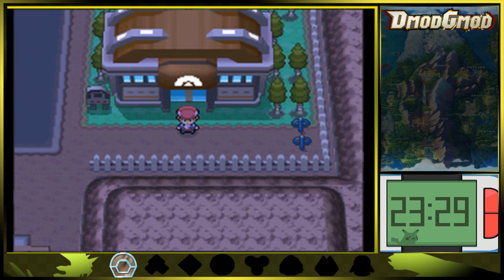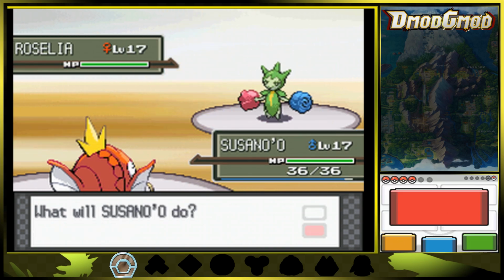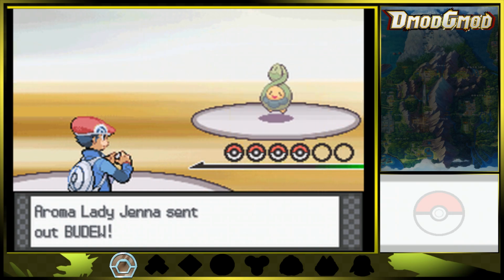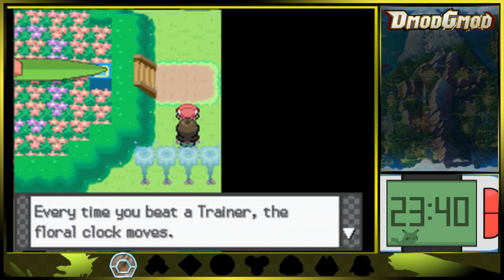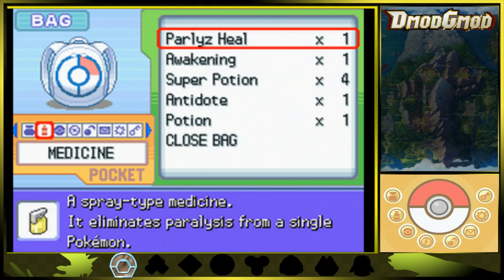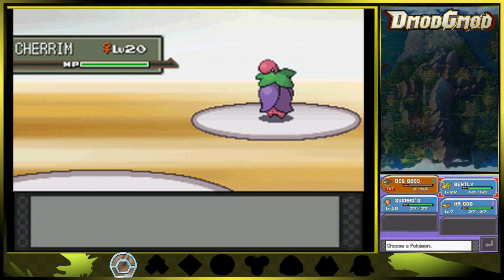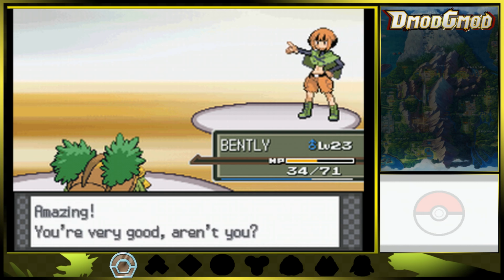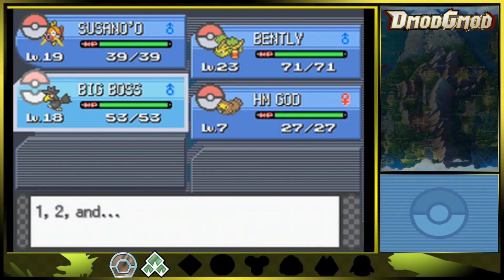Pokemon Platinum - Episode 10: Garden Tending Gone Wrong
We enter the second gym and our greatest enemy... may be our own team.